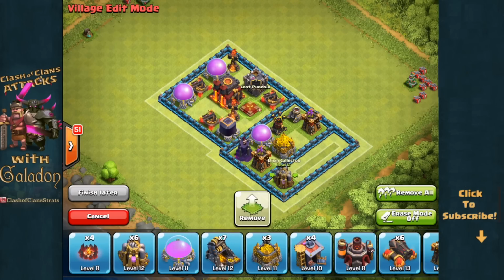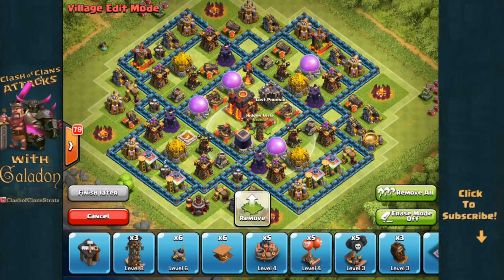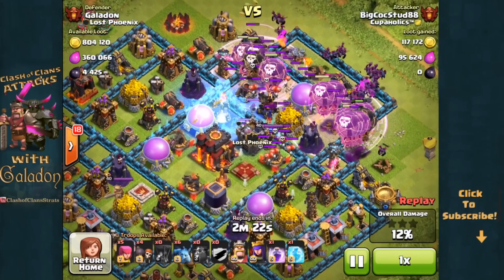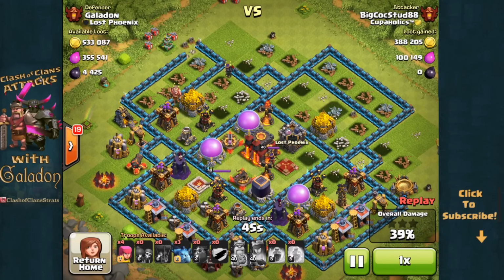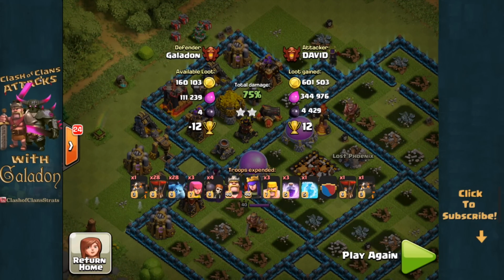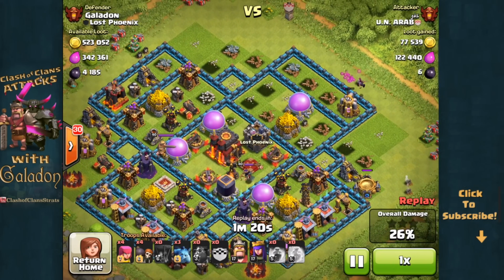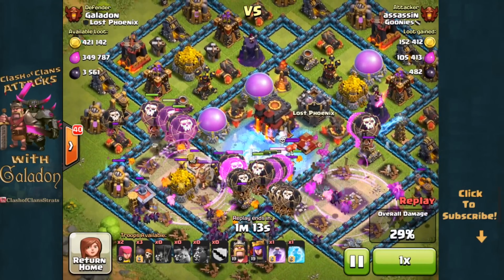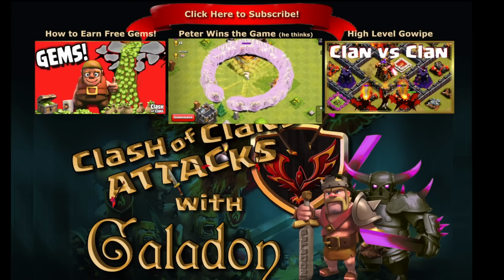Clash of Clans Defense! Quest to 5000 Trophies #12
Clash Of Clans Attacks brings you another episode in the 'Quest to 5000 Trophies' series - this one showing defenses in Clash of Clans!

'Clash Of Clans Attacks' music licensed through Sean Spruiells Entertainment, licensing documentation on file with YouTube.

Clash of Clans is an exciting mixture of strategy and competitive fast-paced combats. Raise an army of Archers Wall Breakers, Witches, Hog Riders, and other epic troops. Join a clan of players and rise to the leaderboards, or create your own Clan to contest ownership of the local leaderboards. Beating the goblin maps is just the first step - your quest isn't over until your clan is as awesome as Peter17$ clan!